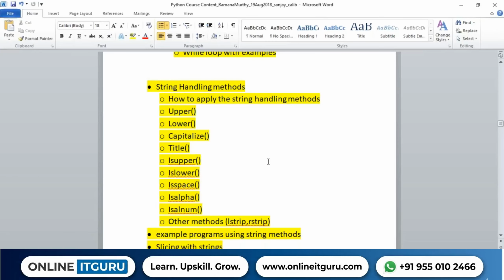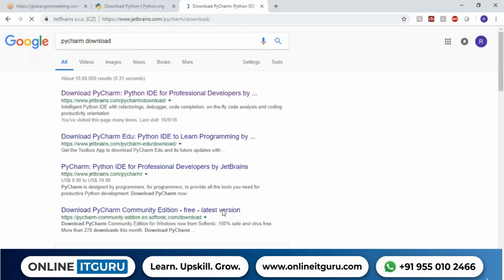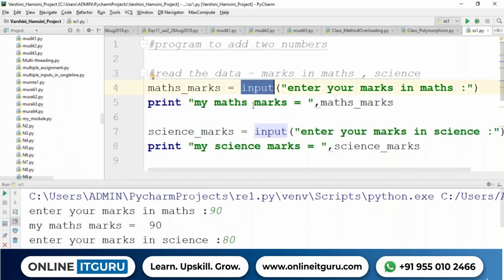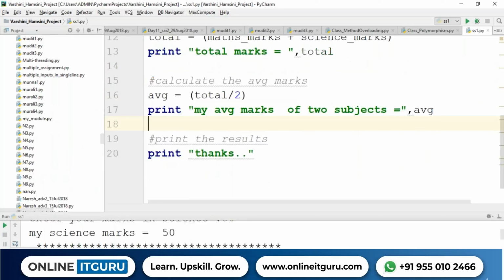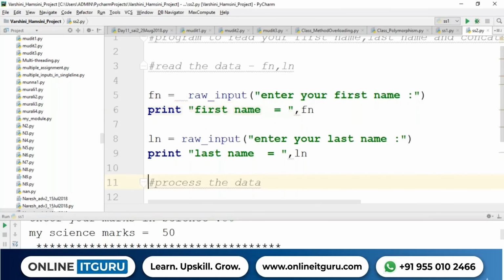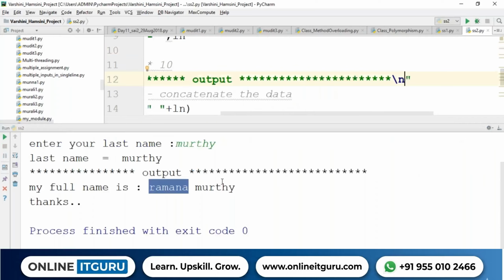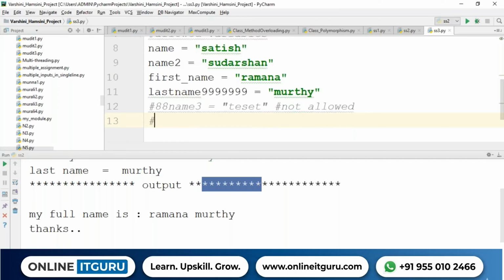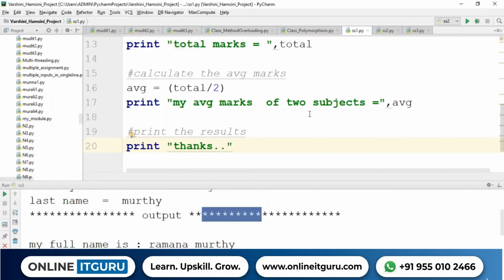Full-Stack Python 2026 | What To Learn for Certifiation & Career | LiveProjects | OnlineITGuru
The Full Stack Developer Course at IT Guru will provide you the best knowledge on managing client, database, server, Full Stack development basics, etc with live experts. The Full Stack Online Course makes you a master in this subject that mainly includes HTML, CSS, Bootstrap, JavaScript, JQuery, etc. Our Full Stack Training module will provide you a way to become certified in the Full Stack Course. So, join hands with IT Guru for accepting new challenges and make the best solutions through the best Full Stack Developer Course. Learn the best Full Stack Online Course basics and other features to make you an expert in web development to deal with real-time tasks. IT Guru provides you the Full Stack Developer Course Ameerpet, where you will come to know how to deal with the front & back-end platform of a website in the real world. The Full Stack Online Training will provide you various skills on how to get started with the Full Stack development & also help you to stand in the market with the latest skills. Moreover, Full Stack Developer Training helps you become a Full Stack professional.

🏆 Certifications We Support:
• Tableau Certification
• Salesforce Certifications
• Workday Certification Guidance
• SAP Certifications